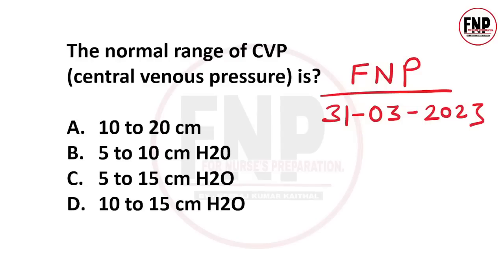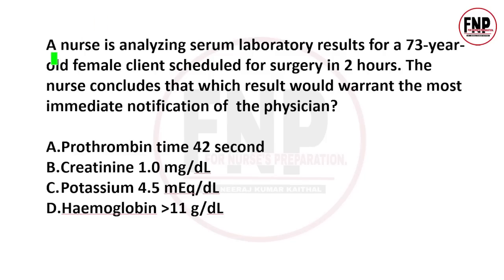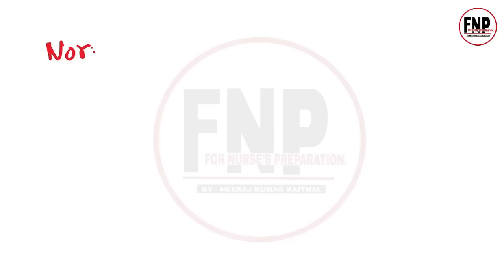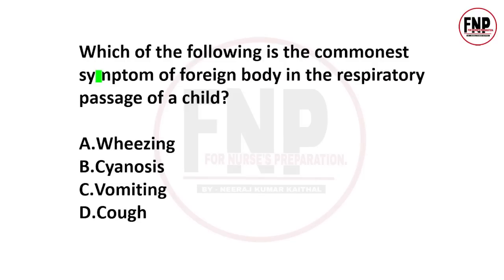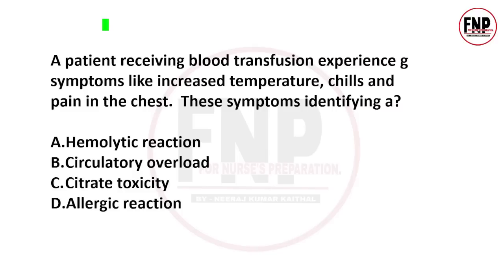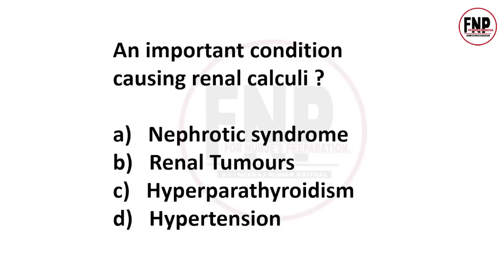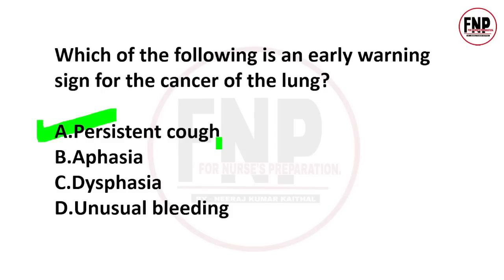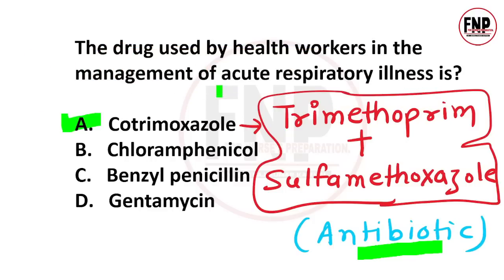aiims norcet questions and answers I nursing mcq in hindi #155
Hello everyone, welcome to for nurses preparation youtube channel I am neeraj kumar kaithal this video contains important nursing exam questions for upcoming nursing officer recruitment exams like AIIMS NORCET 2023, CHO EXAMS and many more…

Social media link to join " for nurses preparation " -